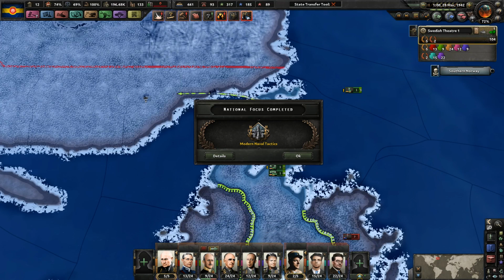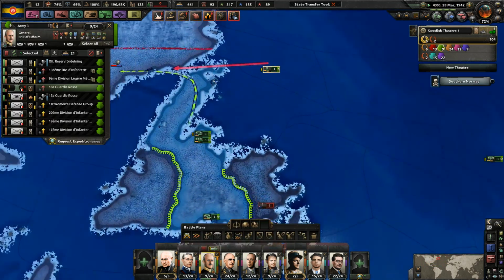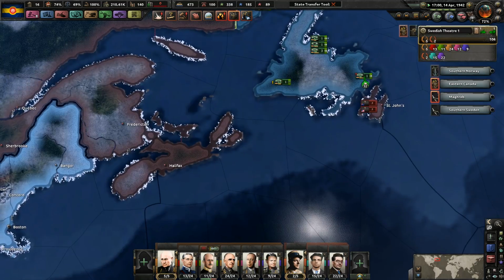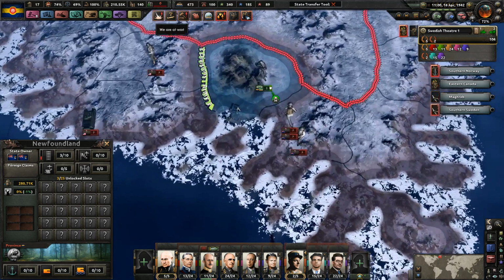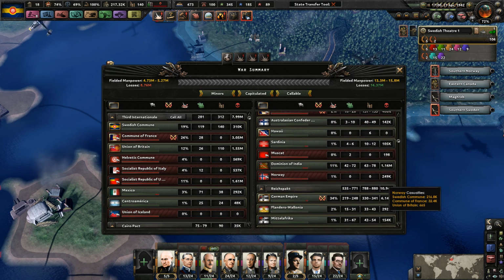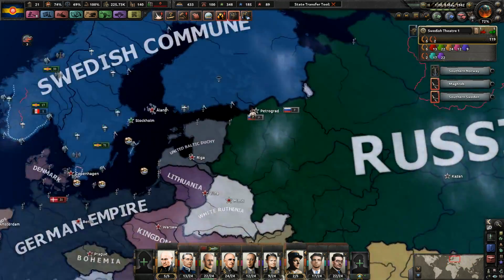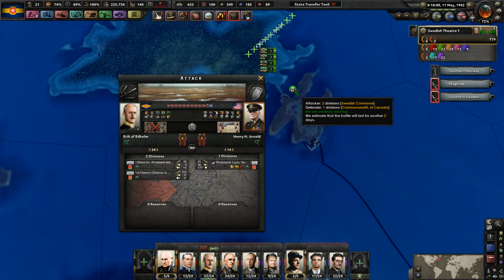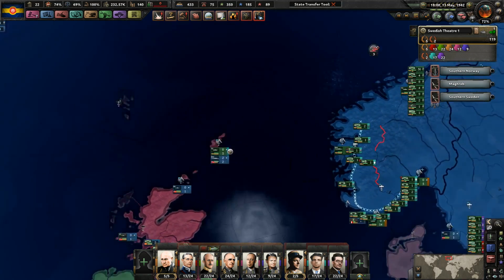Advancing Through Quebec || Ep.24 - Kaiserreich Syndie Sweden HOI4 Gameplay